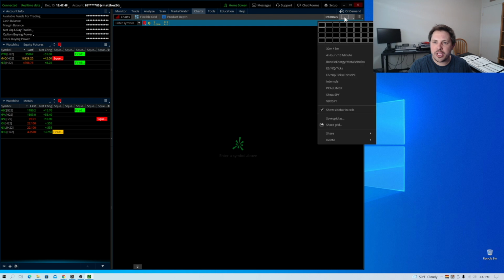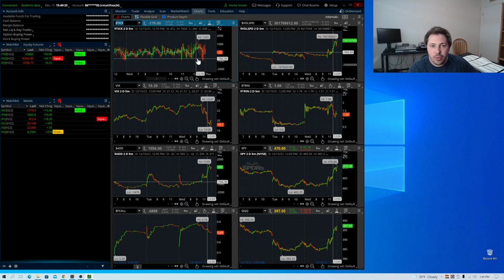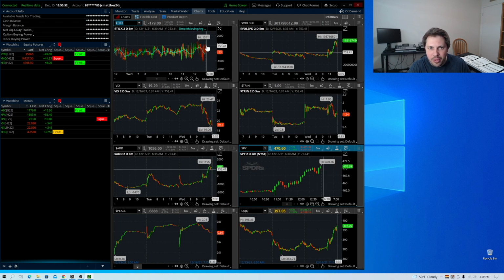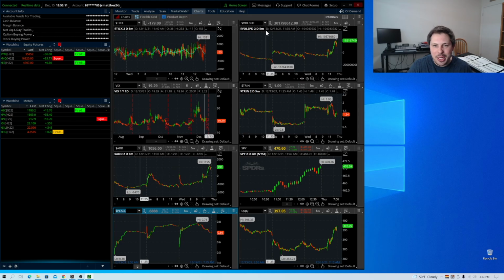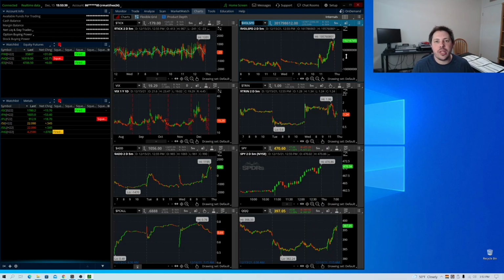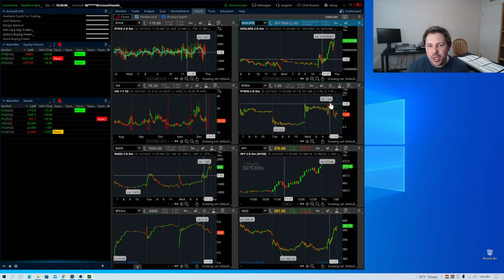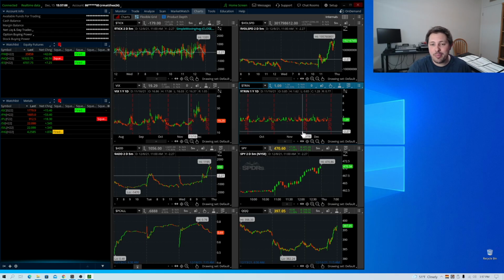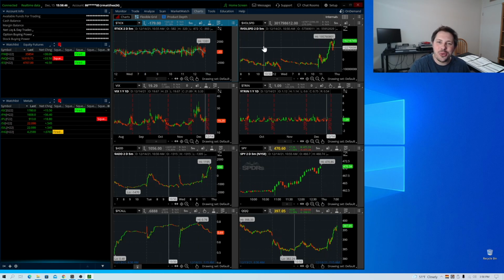How Market Internals Reveal the True Strength of a Move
Market internal indicators provide insights into the broader market sentiment and help traders assess the strength or weakness of a trend. These indicators, such as the Tick, VIX (Volatility Index), TRIN (Arms Index), VolSpd (Volume Speed), AD (Advances/Declines), and the Put/Call ratio, offer a deeper look into market conditions beyond just price movements. For example, the VIX measures market volatility and fear, while the TRIN gauges market breadth and the balance between advancing and declining stocks. By using these indicators, traders can gauge whether the market is overbought or oversold, the likelihood of trend continuation, or potential reversals, enhancing their decision-making process.

⚡️ Topics Covered:
1️⃣ Introduction

9️⃣ Professional Traders & Emerging Managers

📍Next Steps:
2️⃣ Watch “Wall Street Imbalance” on this channel
3️⃣ Apply what you learn — then take the next step inside Alpha Bridge™